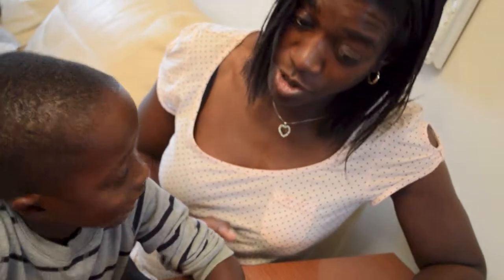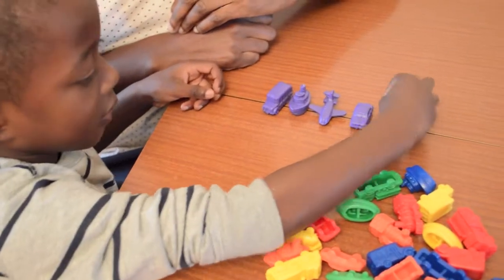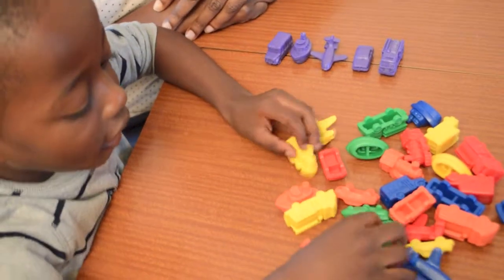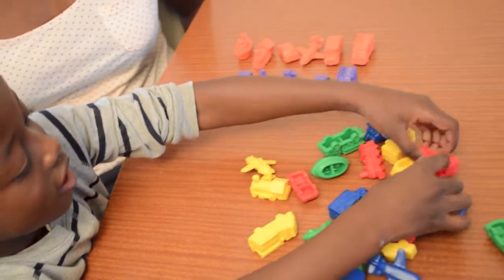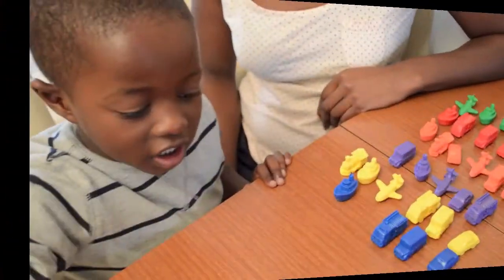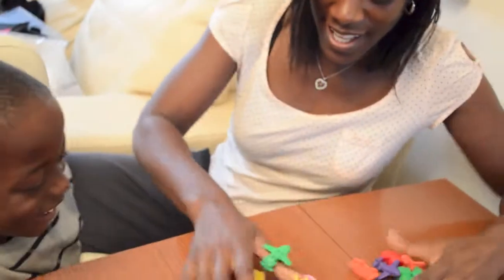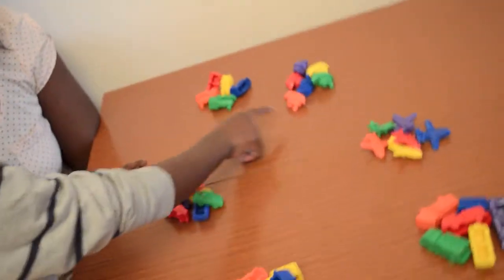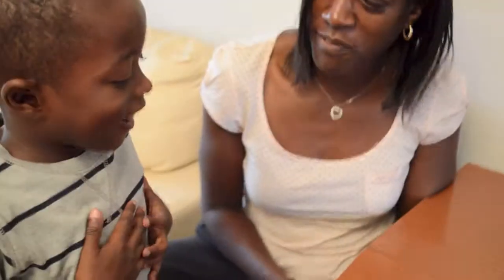Sorting vehicles according to one attribute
The child sorts objects according to one attribute (e.g. colour; type of transport vehicle).